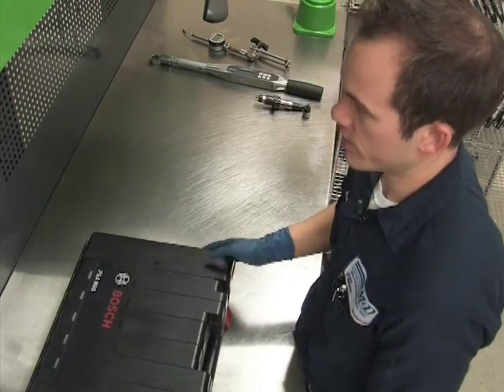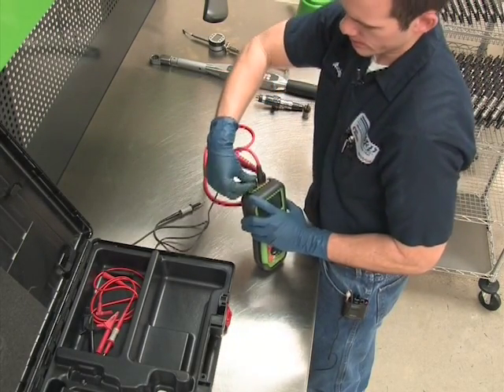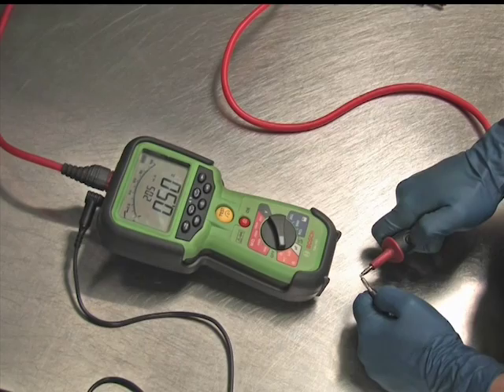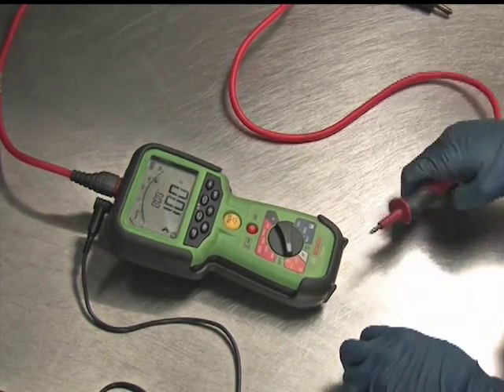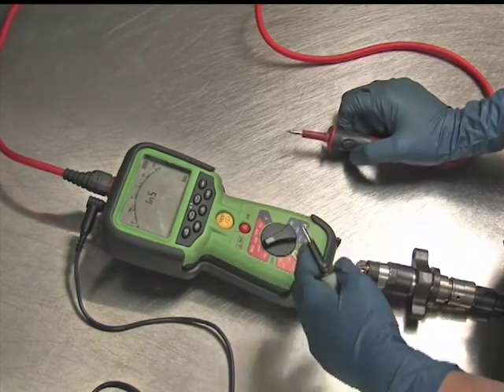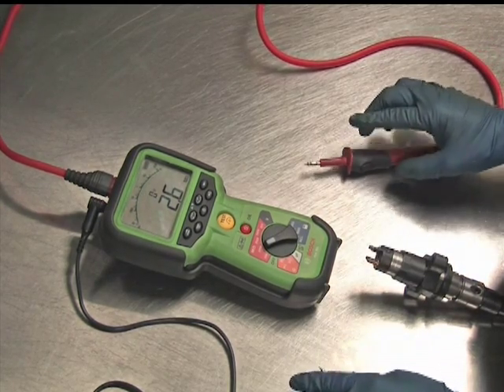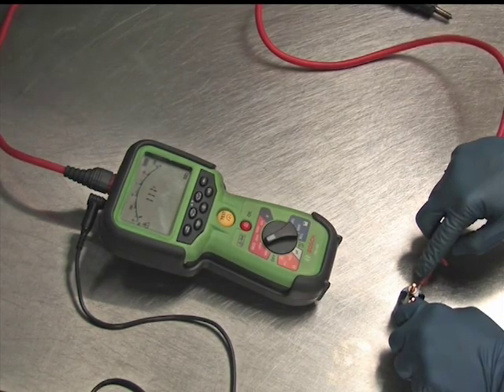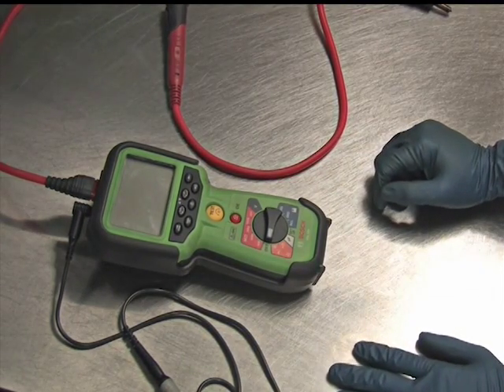Bosch FSA 050 Training Video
Learn how to use the new Bosch injector test equipment.